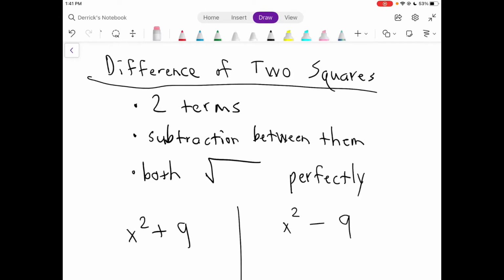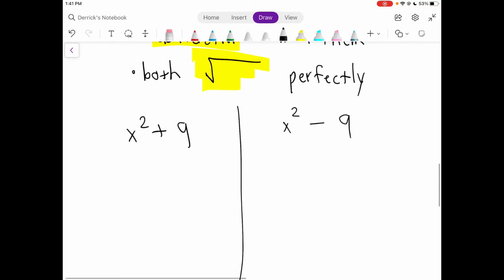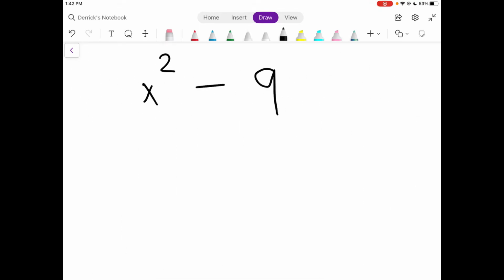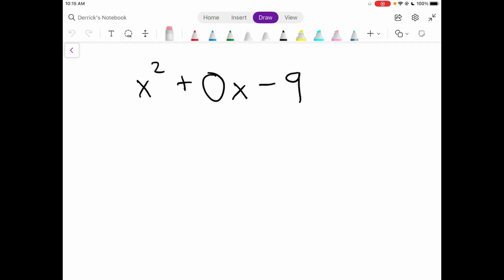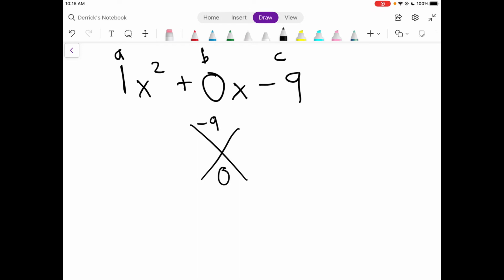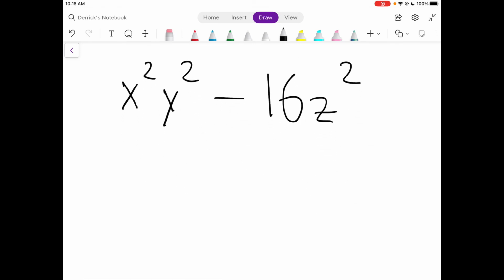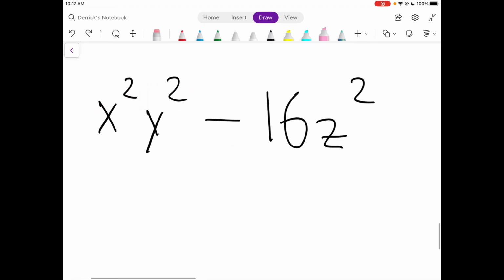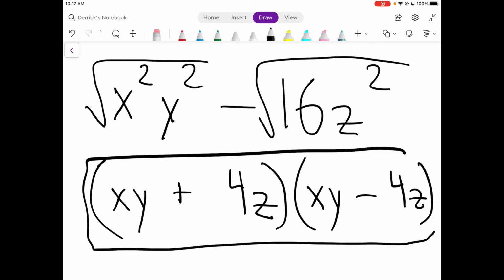Factoring by the Difference of Two Squares